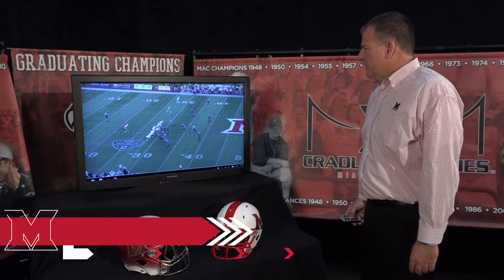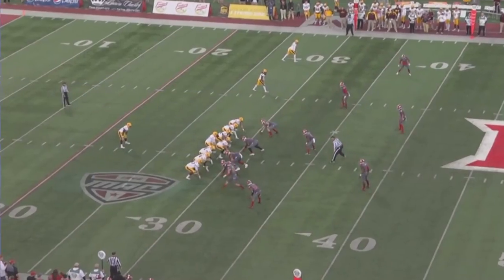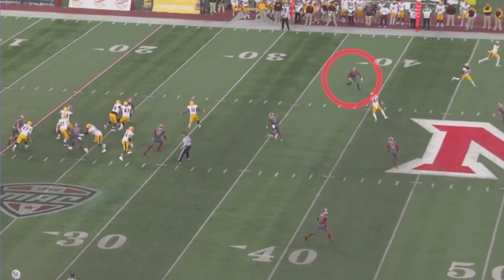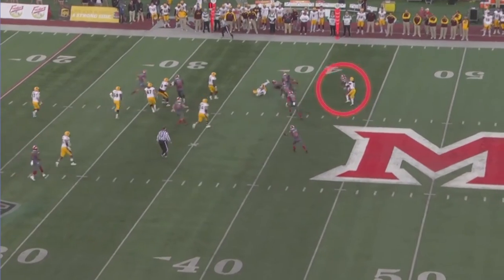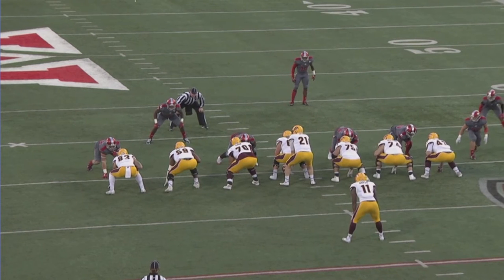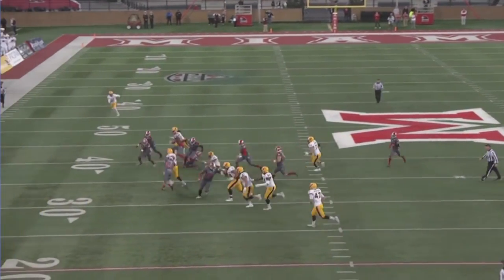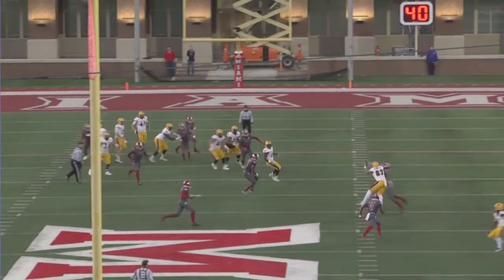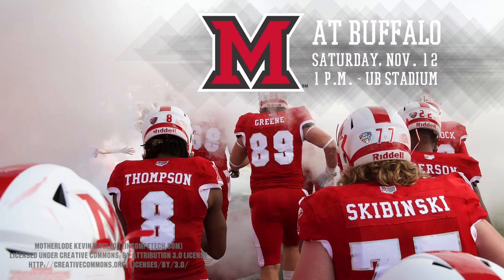Miami Football Defensive Film Breakdown with Coach Martin - vs CMU - 11/9/2016